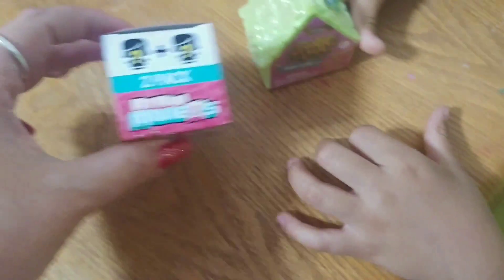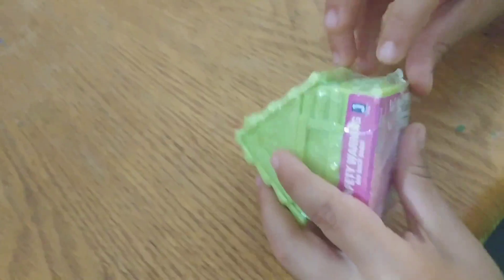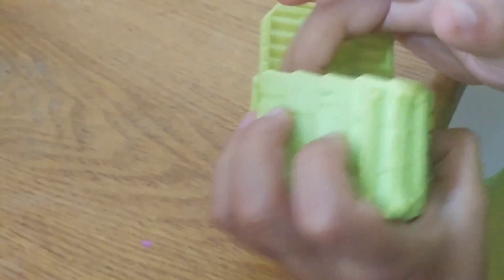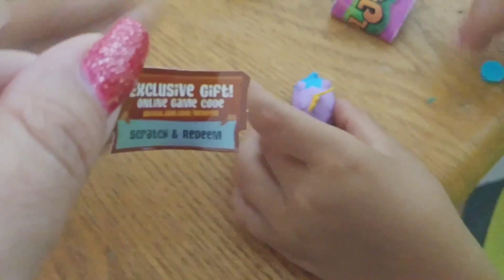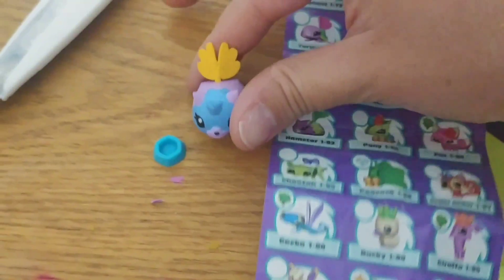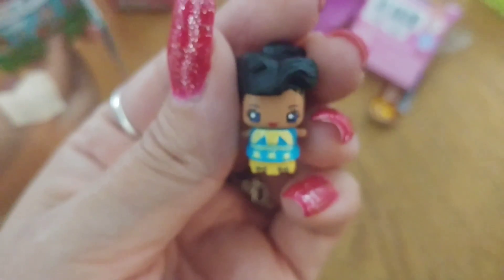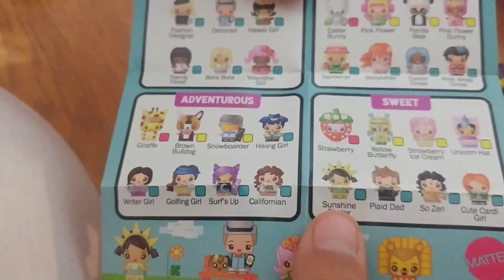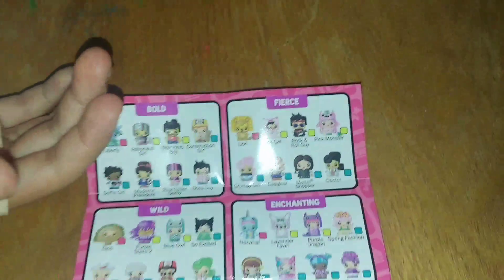ANIMAL JAM AND MY MINI MIXIEQ**REVEAL**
Opening an animal jam and a my mini mixieQ